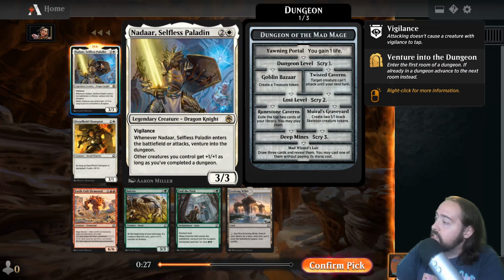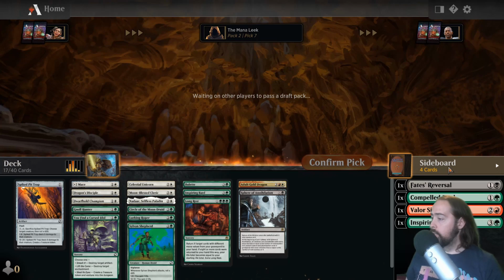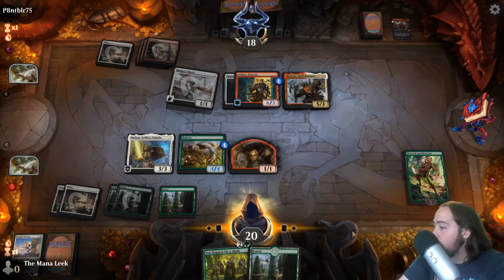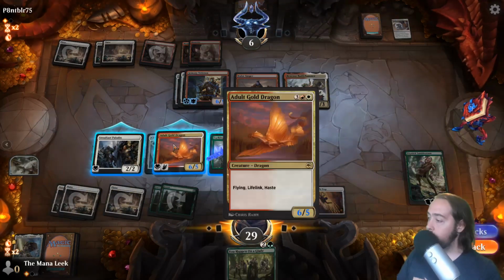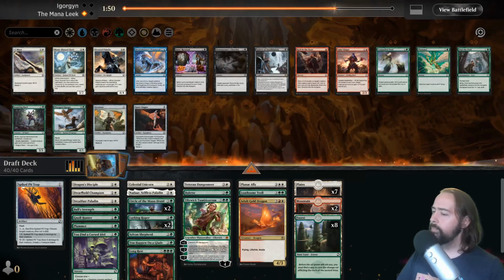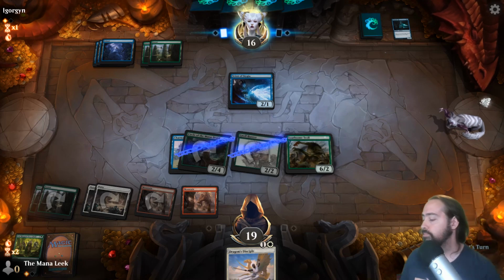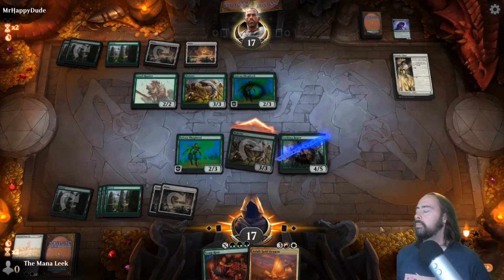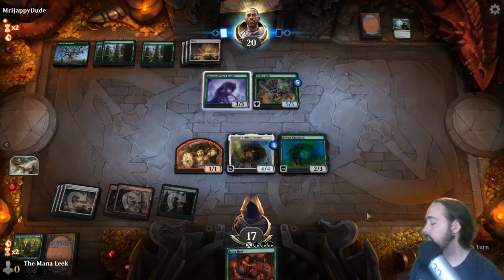Adventures in the Forgotten Realms Traditional Draft #3 - Spikey Saturday #294